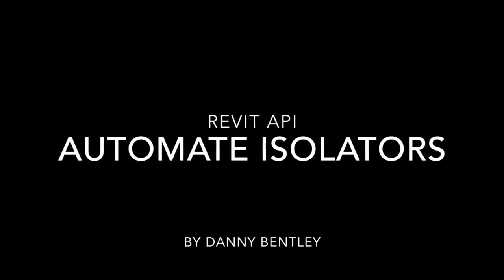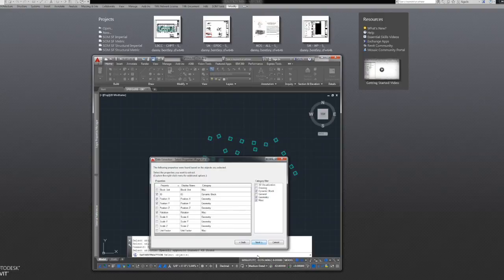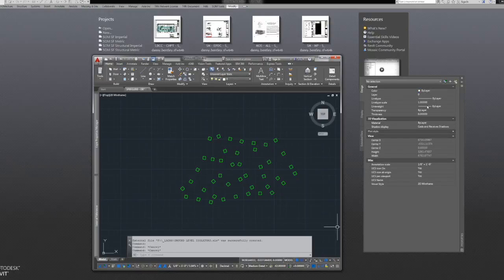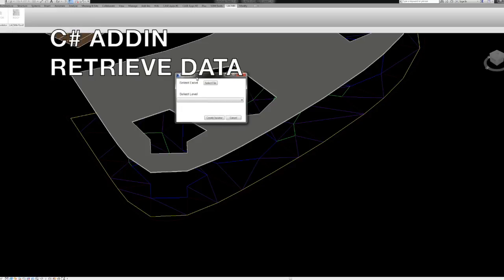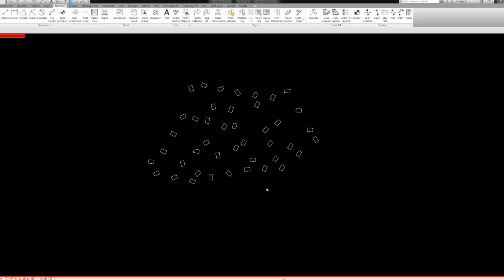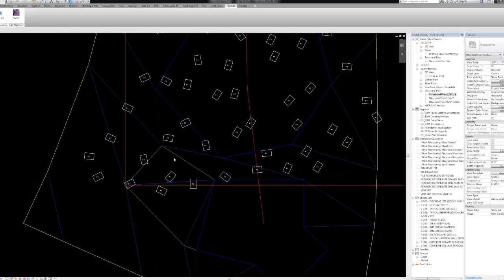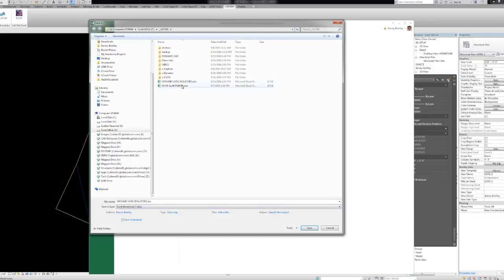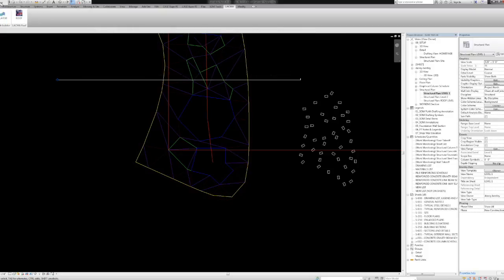Example - Revit API C# Automate Base Isolators -BIM Structure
Automate placing base isolators.